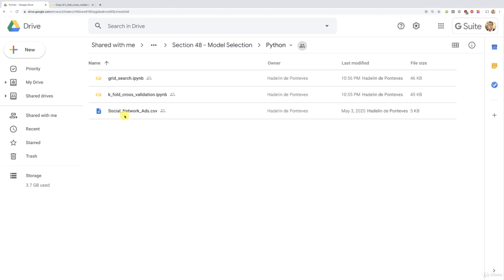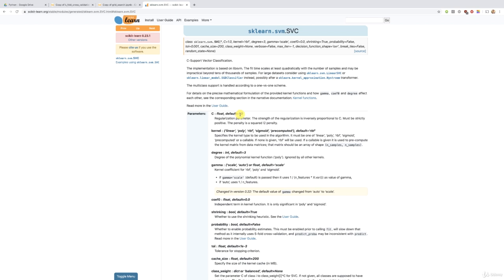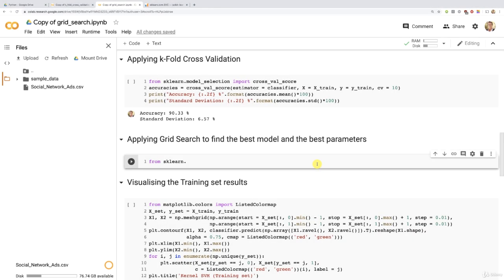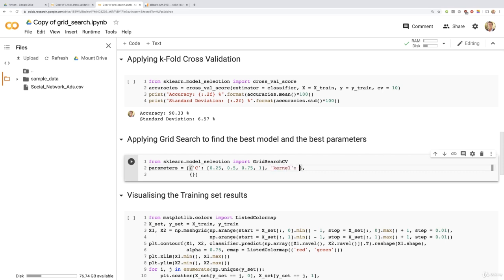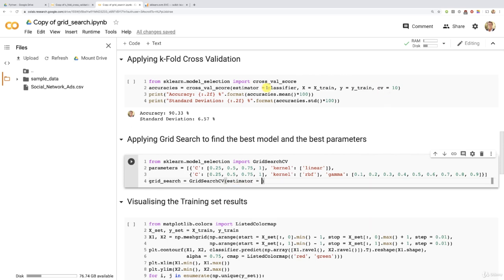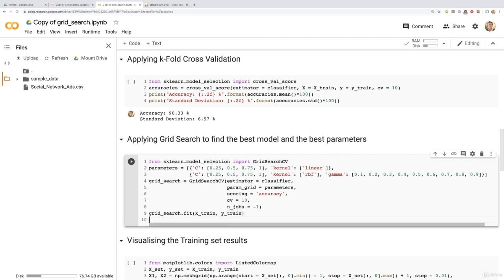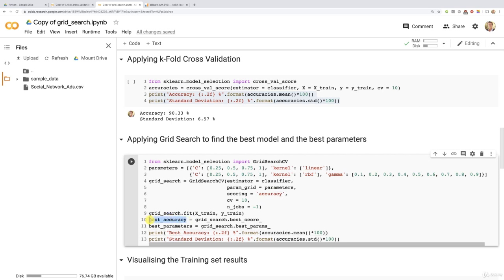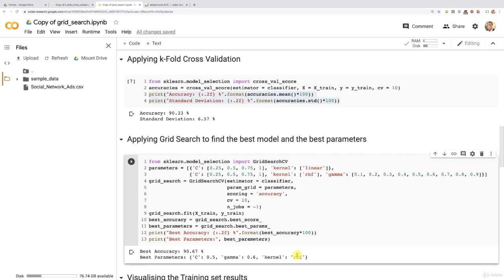Grid Search in Python | A Step-by-Step Guide to Hyperparameter Tuning – Lecture No. 135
In this video, we’ll dive into Grid Search, one of the most popular techniques for hyperparameter tuning in machine learning models, and show you how to implement it in Python.

In this tutorial, we will cover:

Introduction to Grid Search: Understand what Grid Search is and why it’s essential for optimizing machine learning models. We’ll discuss how Grid Search systematically tests different combinations of hyperparameters to find the best model configuration.
Setting Up the Python Environment: Learn how to install and import the necessary Python libraries, such as Scikit-learn, NumPy, and Pandas, to set up your environment for performing Grid Search.
Loading and Preparing Data: Walk through the process of loading your dataset and preparing it for Grid Search. This includes data preprocessing steps like feature scaling, encoding, and splitting the data into training and testing sets.
Implementing Grid Search with Scikit-learn: Step-by-step instructions on how to apply Grid Search using Scikit-learn’s GridSearchCV function. We’ll demonstrate how to define the parameter grid, configure the cross-validation strategy, and fit the model to find the optimal hyperparameters.
Interpreting Results: Learn how to interpret the results from Grid Search, including extracting the best parameters and evaluating the performance of the optimized model. We’ll show you how to access and analyze the scores for each parameter combination.
Visualizing Grid Search Results: Explore techniques for visualizing the results of Grid Search to better understand the impact of different hyperparameters on model performance. We’ll create heatmaps and other plots to illustrate the search process.
Practical Applications: Discuss the practical applications of Grid Search in various machine learning tasks, such as tuning classifiers, regressors, and pipelines for real-world datasets.
Join us as we guide you through the process of implementing Grid Search in Python, providing clear explanations and hands-on examples. By the end of this video, you’ll be equipped to use Grid Search to fine-tune your machine learning models and achieve better performance.